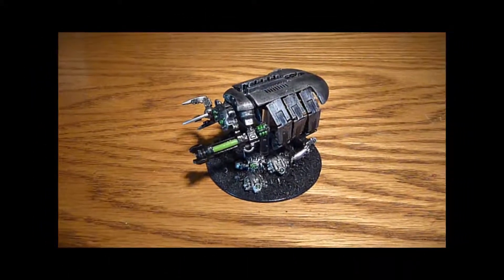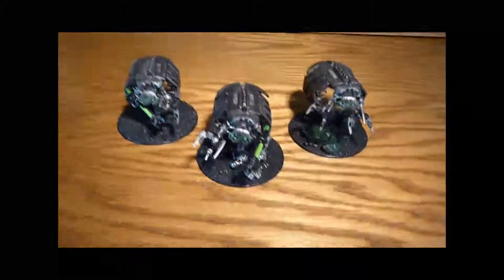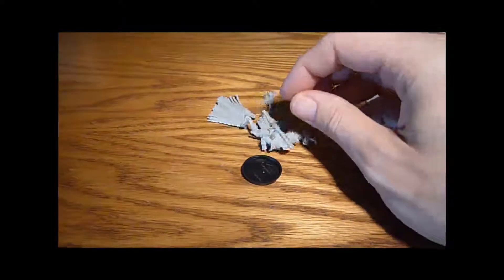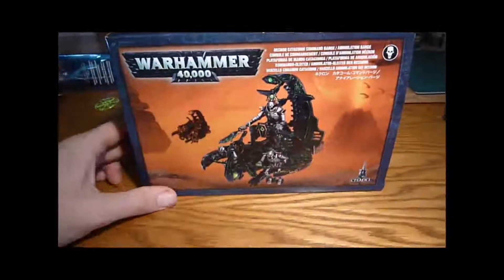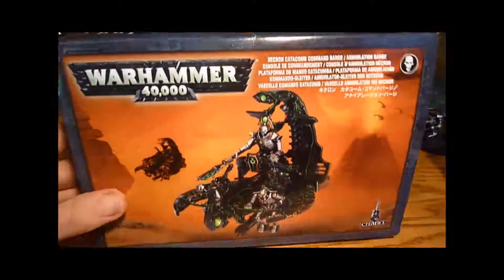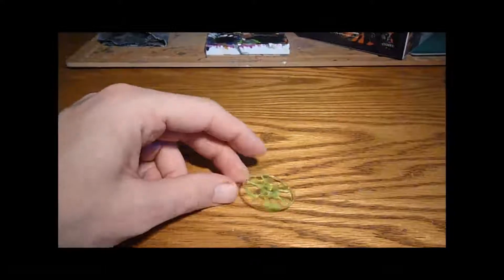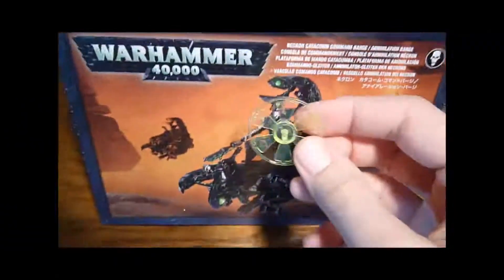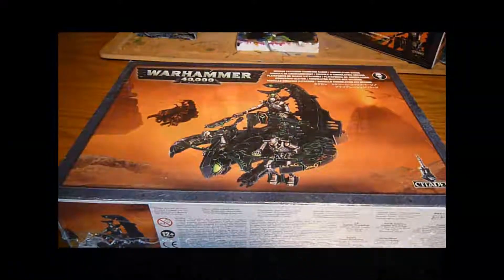Tomb Spyder Repainted and New Toys!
A quick look at my repainted Canoptek Tomb Spyder and new toys